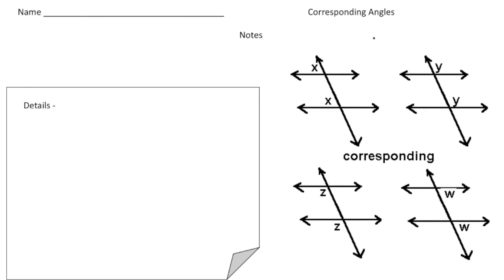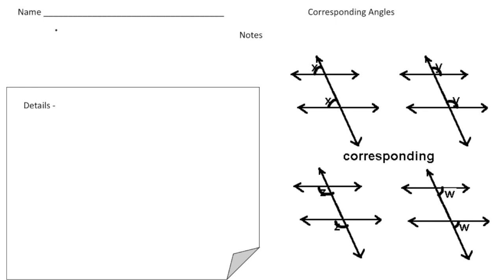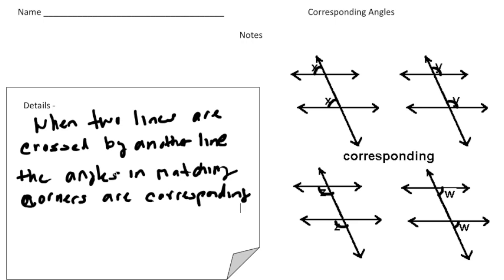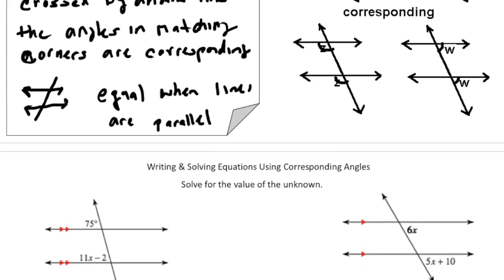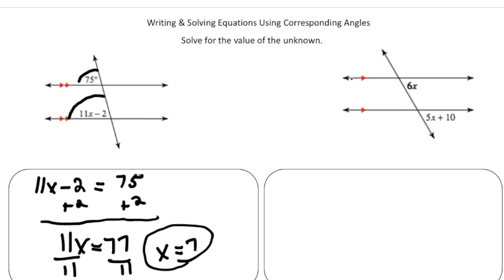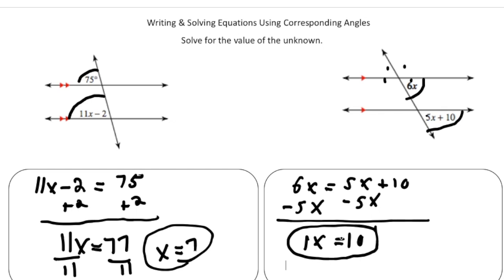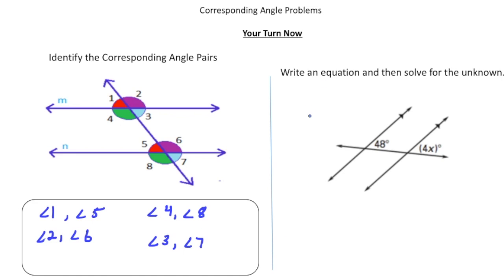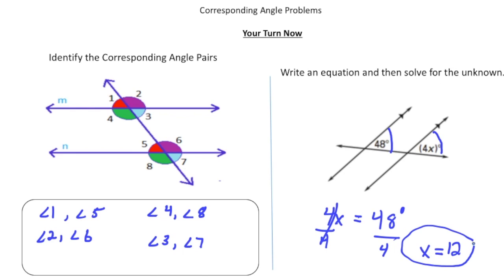Understanding Corresponding Angles | Math Made Easy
In this video, we’ll explore the concept of corresponding angles, which occur when two parallel lines are cut by a transversal. You’ll learn how to identify corresponding angles and understand their important properties.